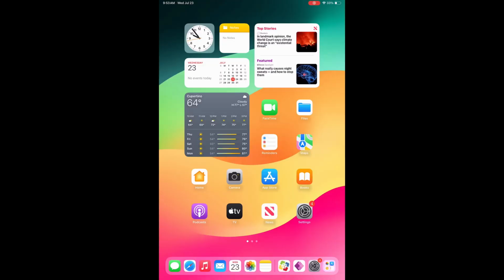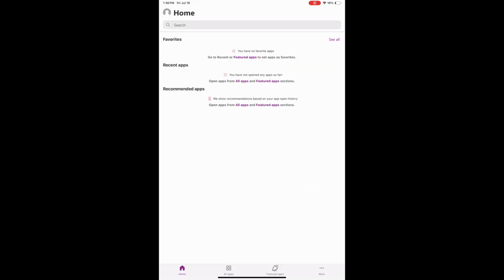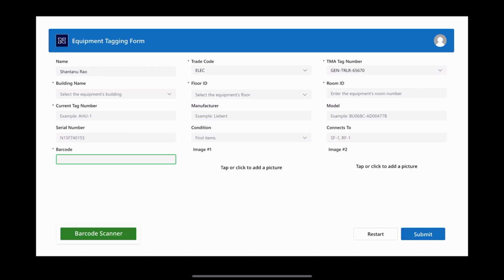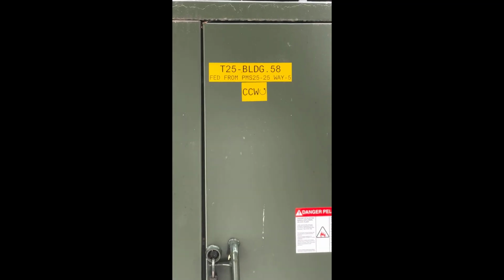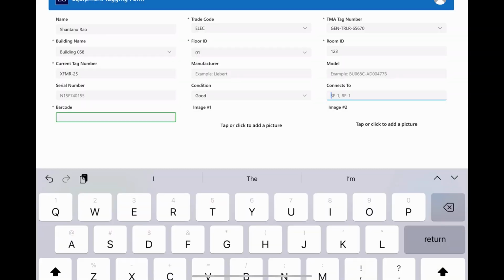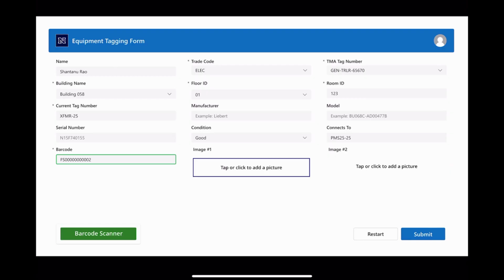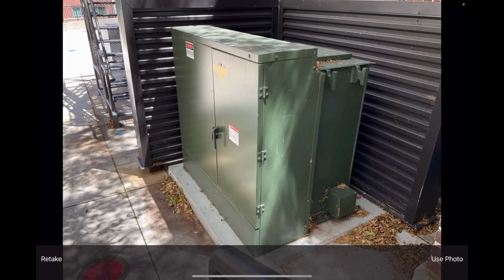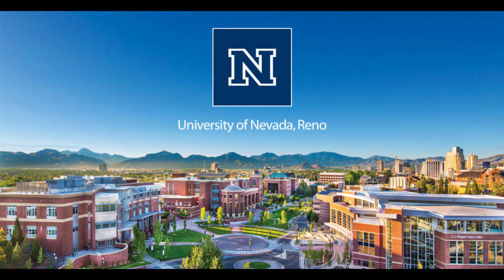Facilities Services Asset Equipment Tagging App Instructional Video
This video demonstrates how to use the PowerApps Tagging App to tag assets and equipment across the UNR campus.